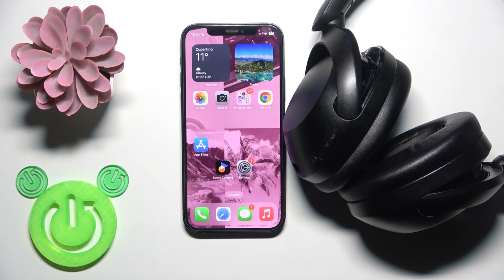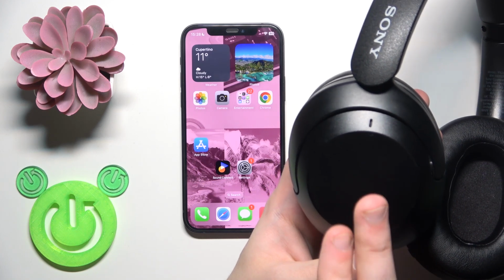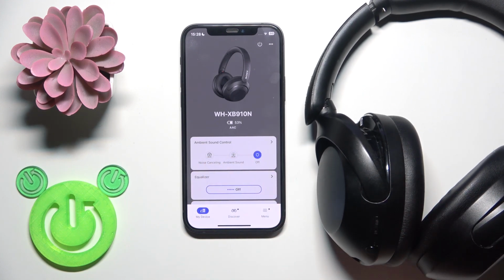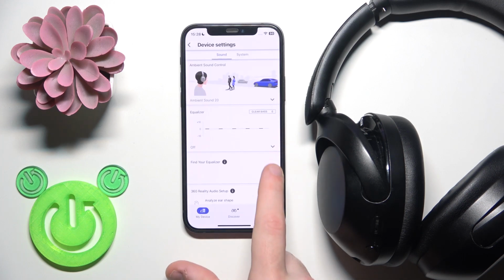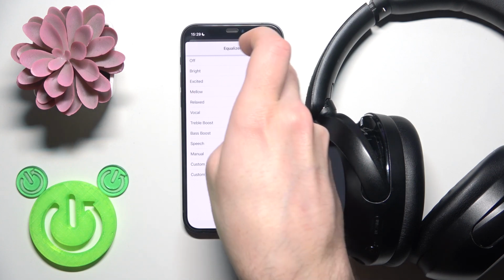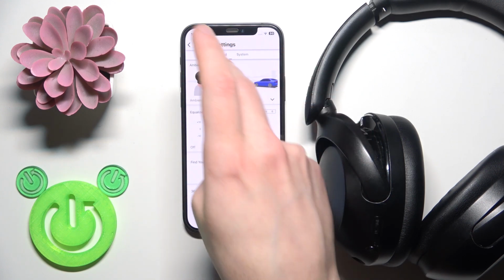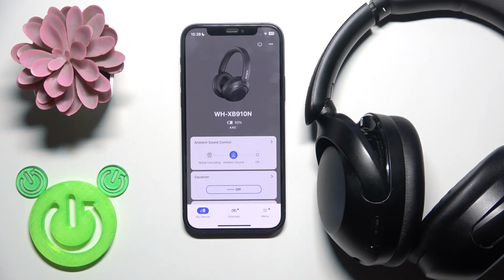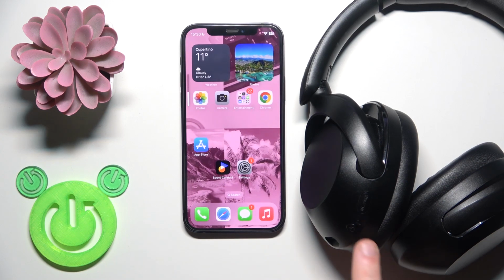Top Tricks for Sony WH-XB910N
Discover the top tricks for your Sony WH-XB910N headphones to get the most out of your listening experience. From customizing sound settings like the equalizer and noise cancellation to mastering touch controls and using the Sony Headphones Connect app, this guide highlights the best features and tips for an enhanced audio experience.

What are the best tricks for Sony WH-XB910N?
How to customize sound settings on Sony WH-XB910N?
How to use touch controls effectively on Sony WH-XB910N?